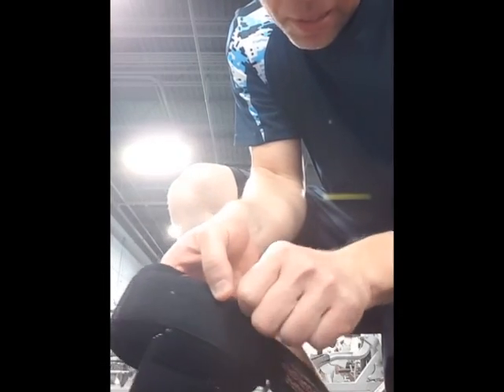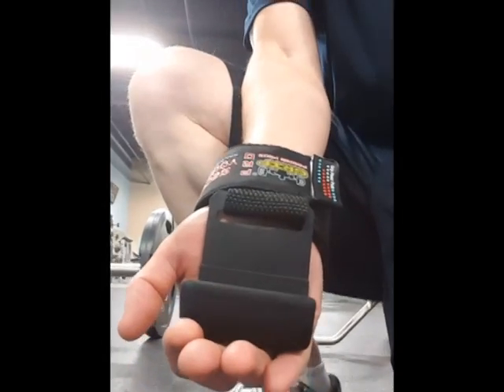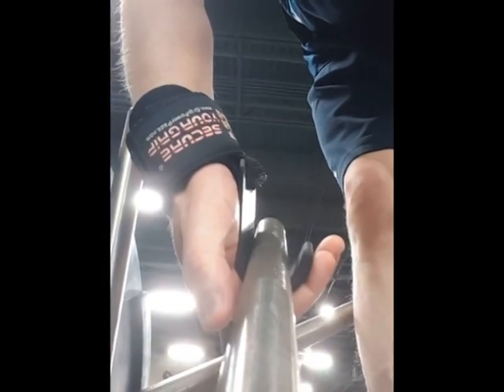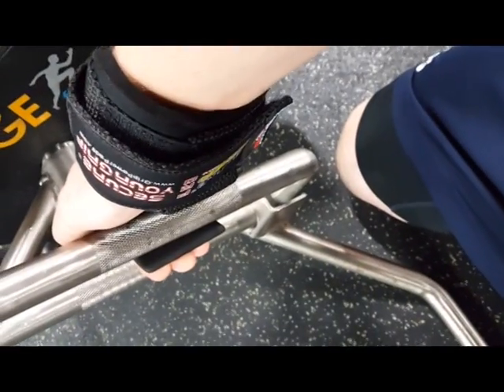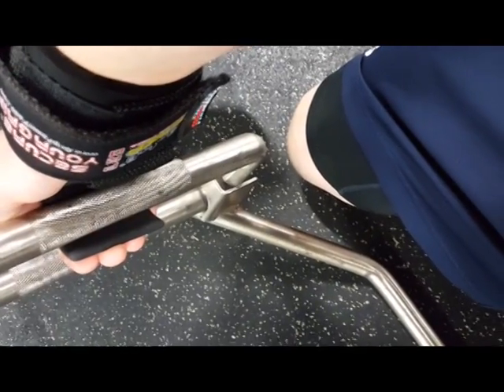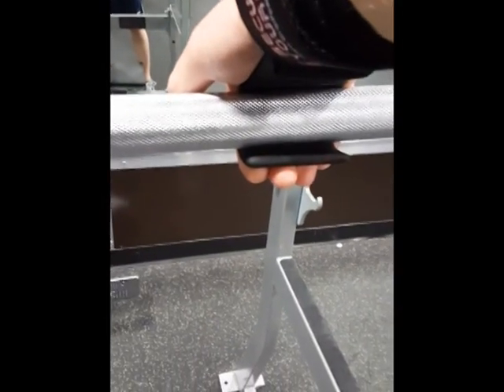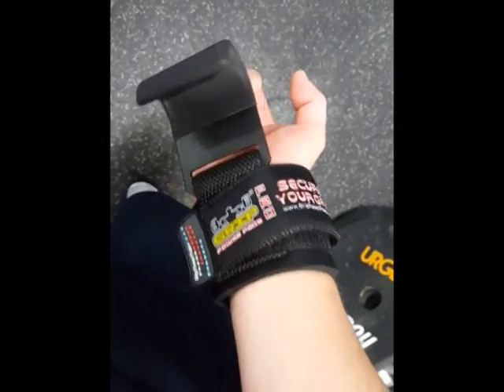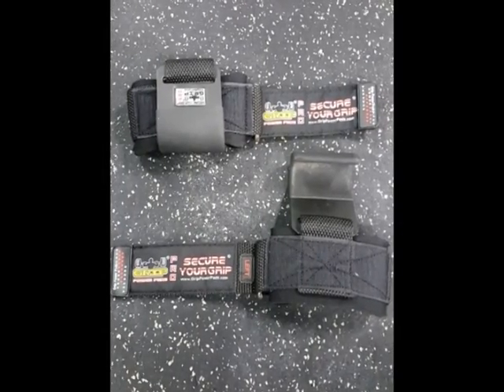Grip Power Pads Steel Lifting Hooks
Lift more weight by adding these simple lifting hooks into your arsenal.